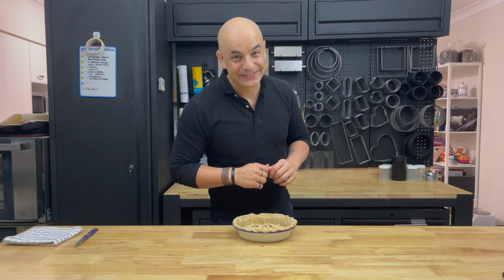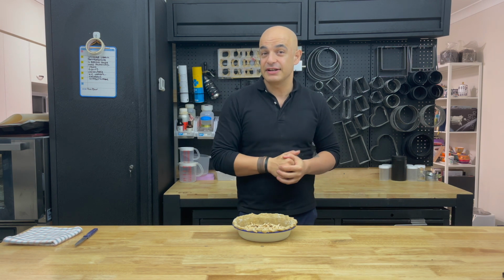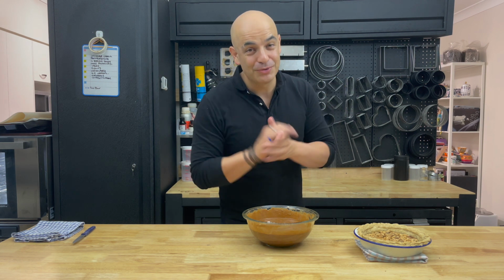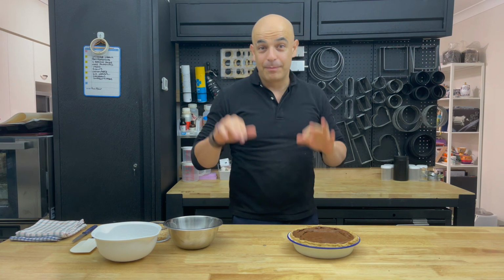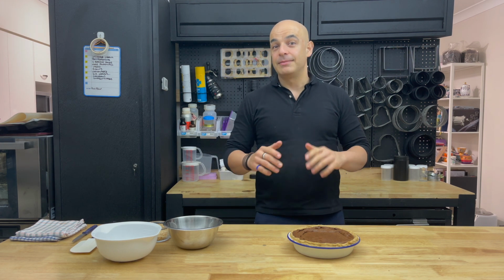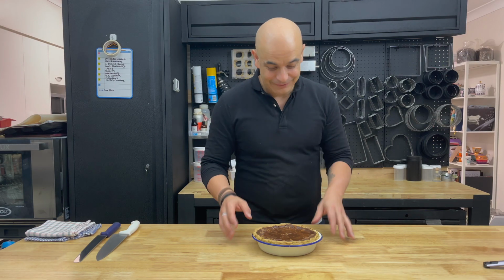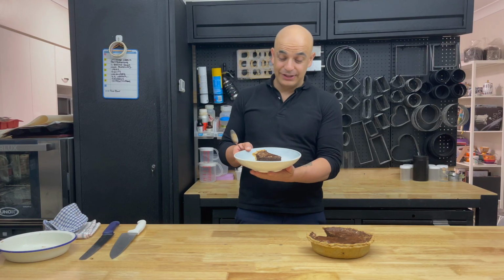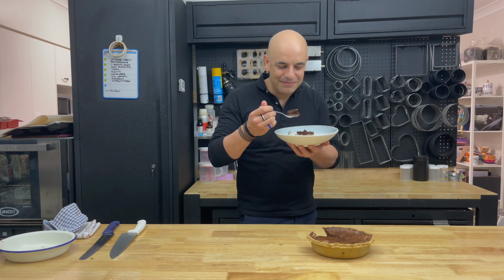CHOCOLATE ADDICTS - Choc, Almond & Espresso Pie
📌 Welcome to the first episode of Pie Day! Where I believe there are 8 days in a week and the 8th day is for all things... Pie!

*See below for full recipe*

Pie Crust
Ingredients
200g All Purpose Flour
Pinch Sugar
Pinch Salt
115g Cold Butter u/s
32g Iced Water
1g Cinnamon
Pinch Pepper

Method
1. Mix all ingredients together in a bowl and use your fingertips to incorporate the butter into the flour mix
2. Finish the dough by smearing it on the counter
3. Place dough in the fridge for 30-60mins
4. Roll the dough out and line the pie tin

Chocolate Almond Meringue
Ingredients
50g Egg Whites
30g Brown Sugar
Pinch Cream of Tartar
80g Icing Sugar
50g Dark Chocolate
Pinch Sea Salt
35g Roasted Slivered Almonds

Method
1. Whisk egg whites, cream of tartar, coffee and brown sugar until stiff peaks
2. Fold through icing sugar, salt and dark chocolate
3. Sprinkle the slivered almonds
4. Bake for 30mins at 170 degrees celsius
5. Leave aside until the mousse is ready

Baked Chocolate Coffee Mousse
Ingredients
63g Butter u/s
63g Dark Chocolate
63g Brown Sugar
2 Eggs Separated
35g Coffee, Espresso
2g Coffee, Freeze Dried

Method
1. Melt chocolate and butter together then add coffees and mix together
2. Whip egg yolks and sugar until stiff peaks
3. Whip egg whites until stiff peaks
4. Fold both the egg yolks mix and egg whites into the chocolate
5. Pour the mousse on top of the baked meringue and bake at 190 degrees celsius for 20 minutes

Rocher Glaze
Ingredients
60g Dark Chocolate
20g Slivered Almonds, Roasted
15g Vegetable Oil
1g Salt
60g Milk Chocolate
20g Slivered Almonds, Roasted (2)
15g Vegetable Oil (2)
1g Salt (2)

Method
1. Melt the dark chocolate with the oil and add the almonds and salt
2. Do the same process with the milk chocolate
3. Pour the glaze over the pie and chill for 30 minutes before cutting